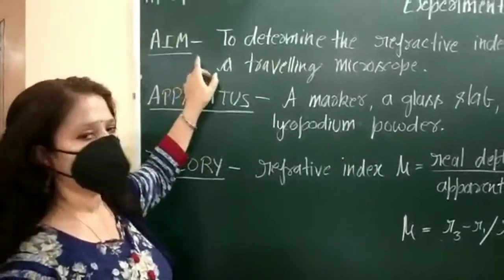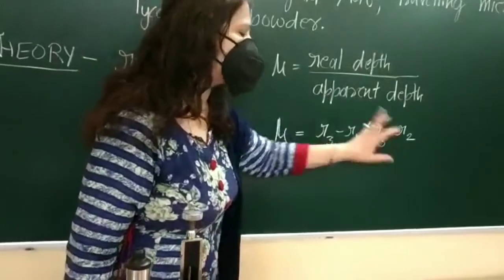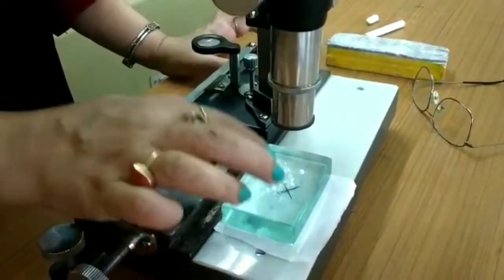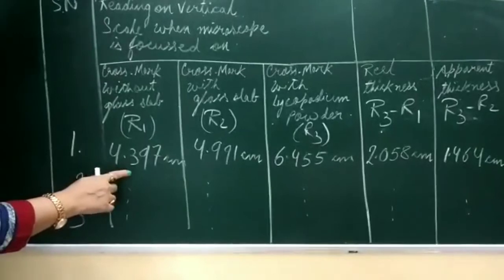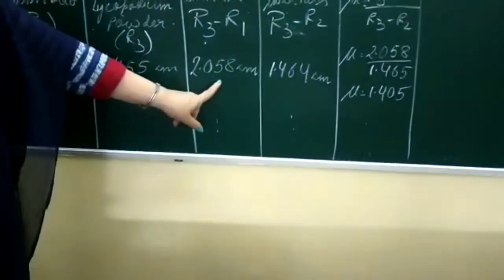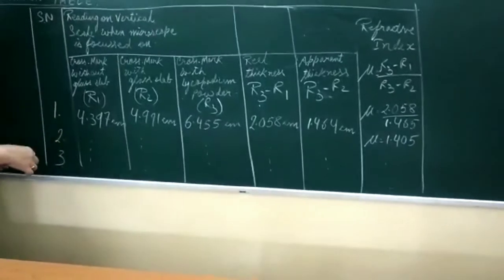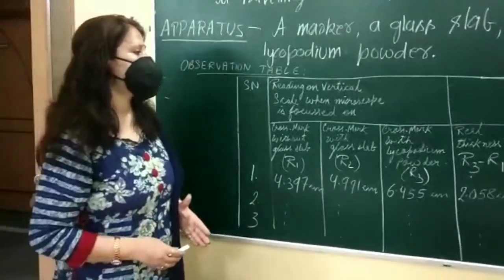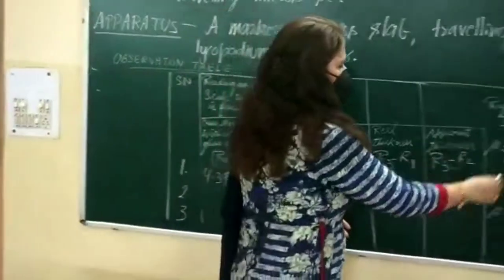Physics class XII Practical ( To determine refractive index of a glass slab using a travelling micro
In this Activity we determine the refractive index of a glass slab using a travelling microscope.